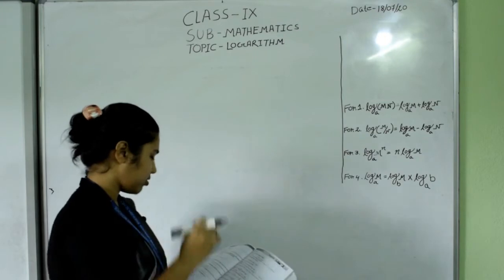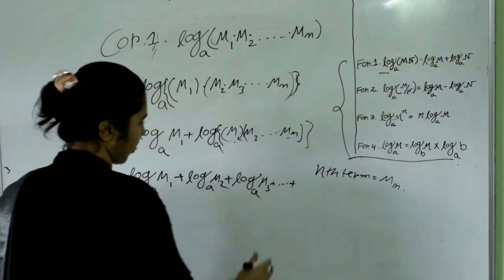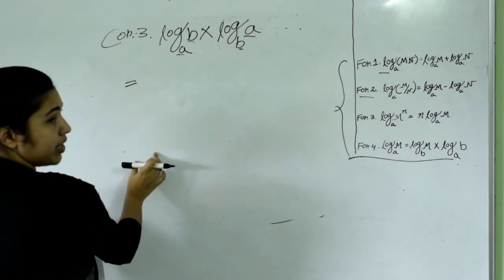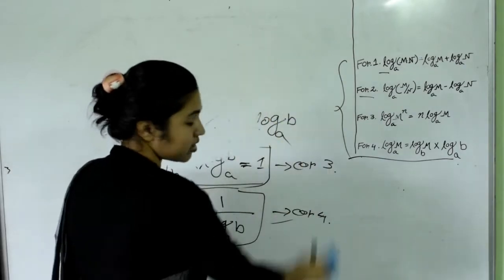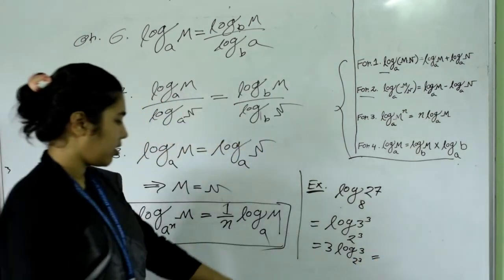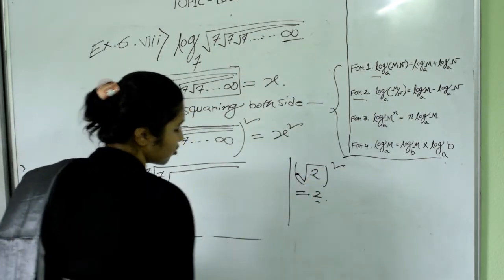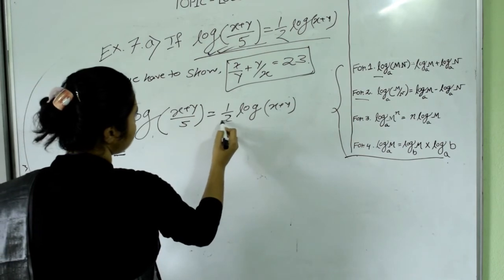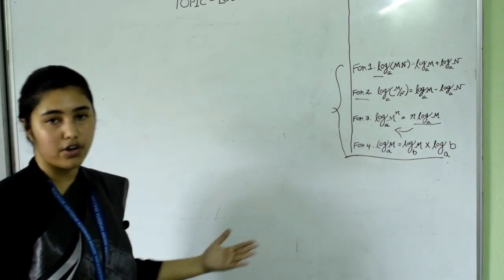BSNES | CLASS IX | MATHS | CH-7 | LOGARITHMS | PART-2 | DIYA MISS